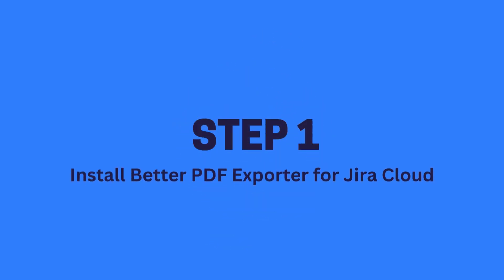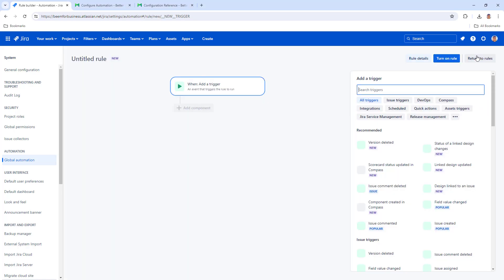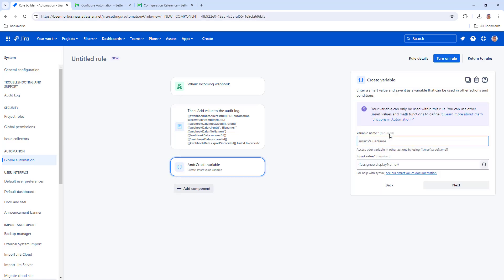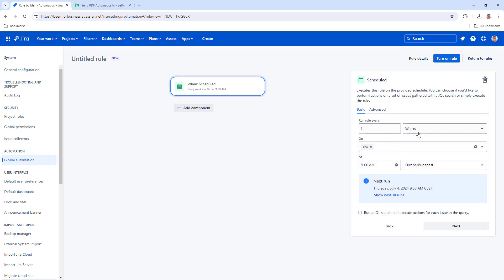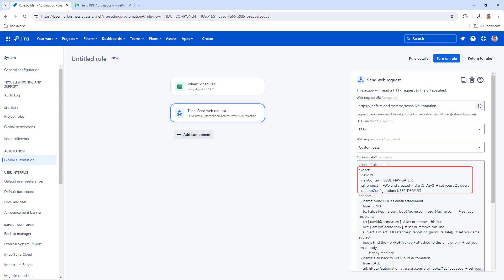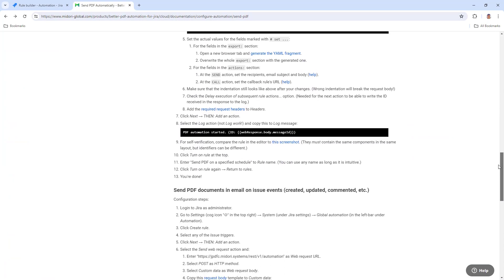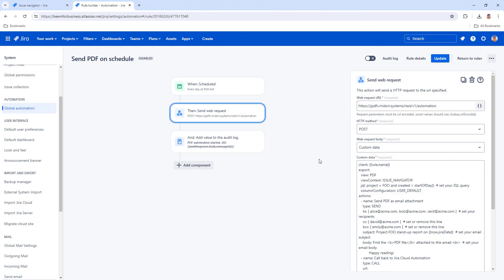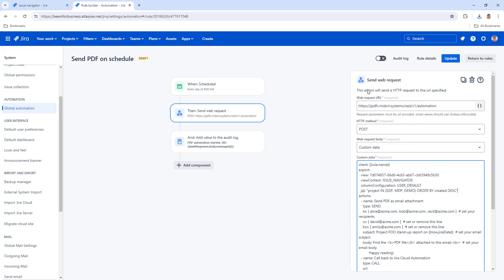Better PDF Automation for Jira Cloud - Email PDF on schedule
Better PDF Automation allows you automate PDF exporting and then sending, attaching or saving those PDF files periodically at your schedule or at issues events.

In this tutorial learn how to automatically send PDFs as email attachment on a schedule.

Resources:
1. Install Better PDF Exporter for Jira Cloud
2. Configure the PDF callback rule
3. Configure the Send PDF export rule

Send a PDF document at issue events!
When selecting your trigger, choose any issue events like "Issue commented", "Issue transitioned" or any other to trigger the PDF exporting and sending via email or attaching to an issue.